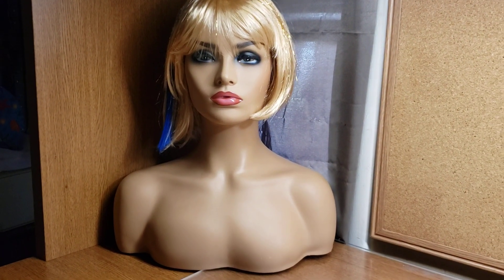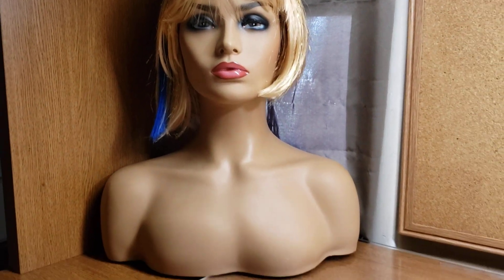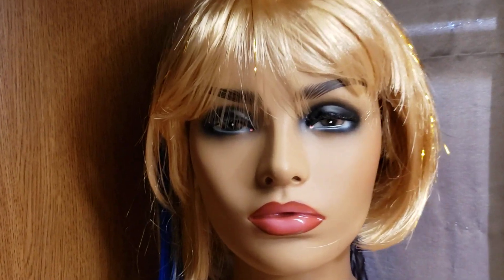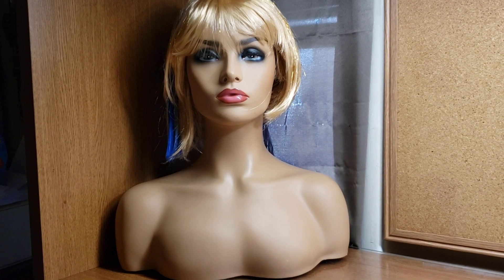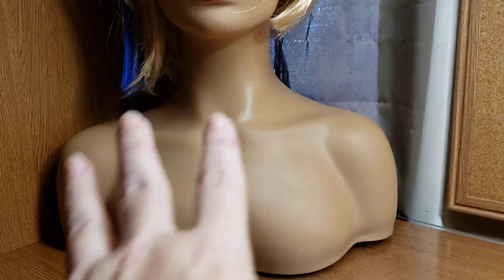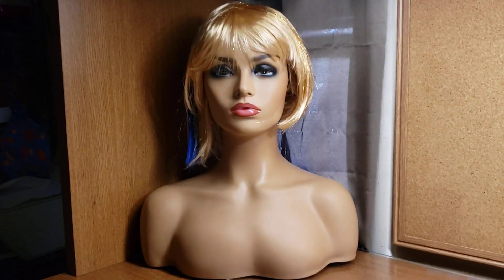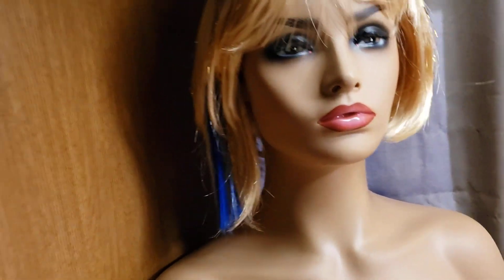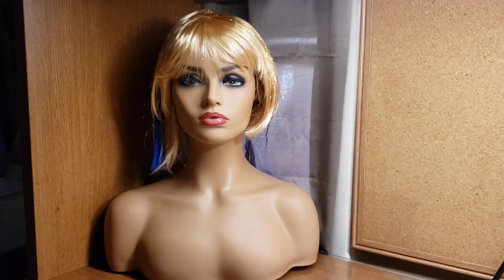She has arrived! Let's name her! Watch video and Read Description Area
Only ONE name suggestion PER PERSON, to be made in the comments area of this video. Make sure it's a good one! It can be a regular name, a funny one, a creative one, etc. Names will be accepted up until Sat. Oct. 21 at NOON EASTERN. The winning name will either be chosen at random, by vote, or some other way. I haven't decided yet. You will know on the 21st. That day I will make a video or go live. Good luck!